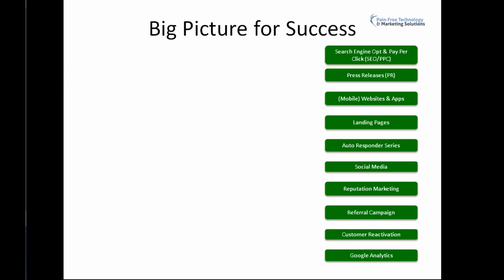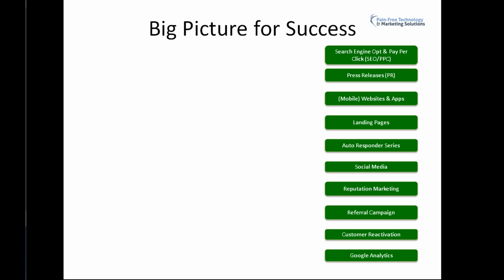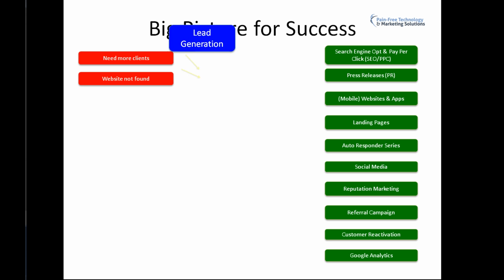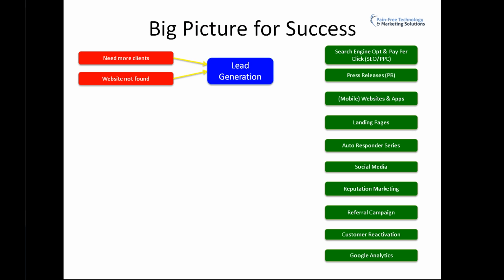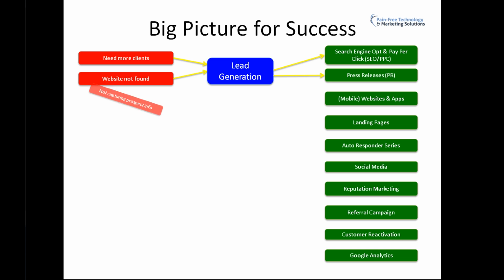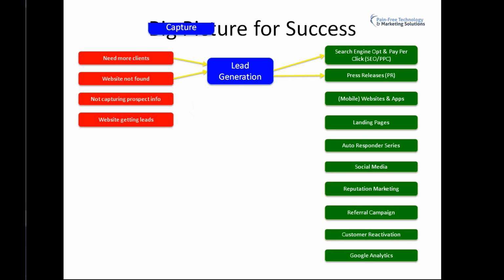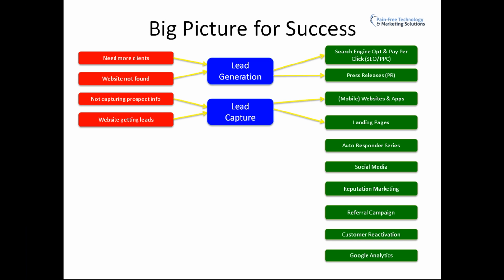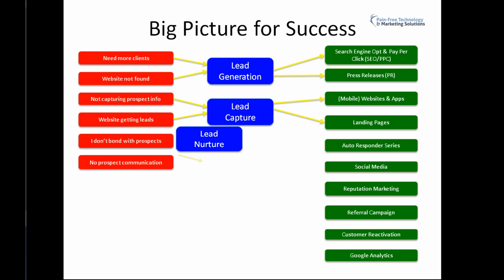Areas of Excellence - Customer Online Marketing Sales Funnel for Success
- Your online presence is one of the most important asset of your business. Learn how to grow your reach by expanding your presence.

The presentation was made by Jimmy Tran to teach about online marketing and sales funnels for the Valley Business Professionals.

They are an industry exclusive group of business professional meeting together to share ideas, pass referrals and grow their business in Phoenix Metro including Tempe, Scottsdale, Mesa, Chandler & Gilbert.

They have a over 20 business represented in various industries including financial, mortgage, real estate, marketing, printing, real estate, legal, kitchenware, essential oils, jewelry, computer repair, coaching, health & wellness, chiropractic, insurance, greeting cards, etc.

Video ranks in search engines more quickly than any other types of content online. If you are looking for a competitive advantage with your SEO, you will want to include videos.

to learn more about adding 1.8 million words to your message...